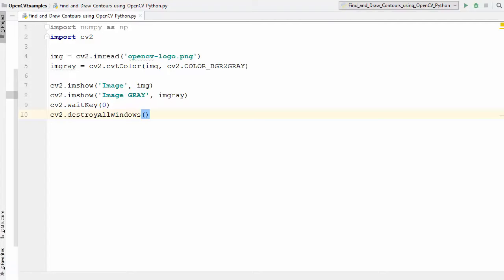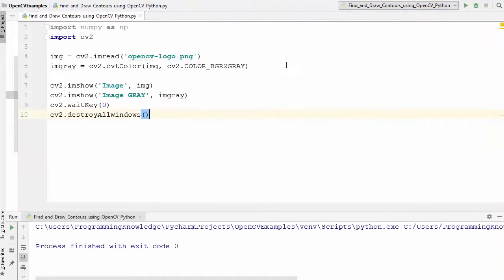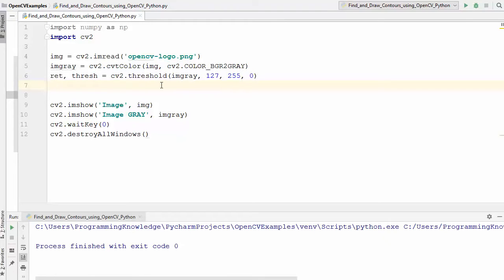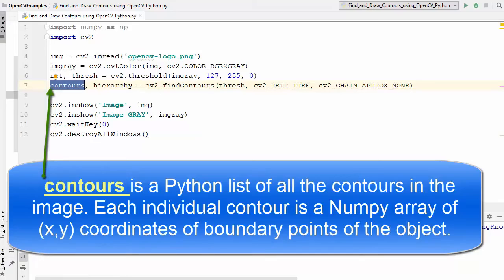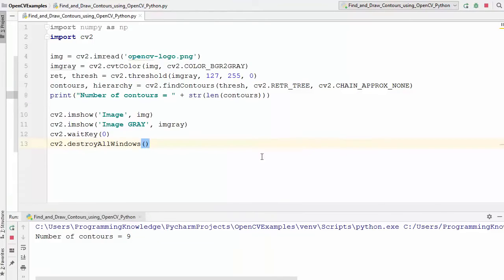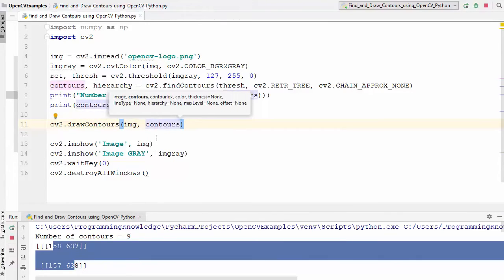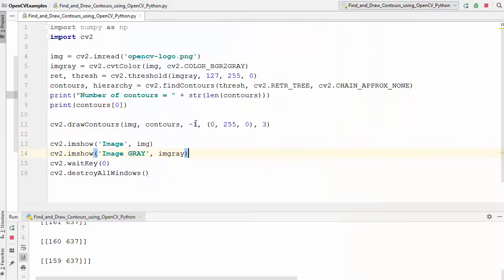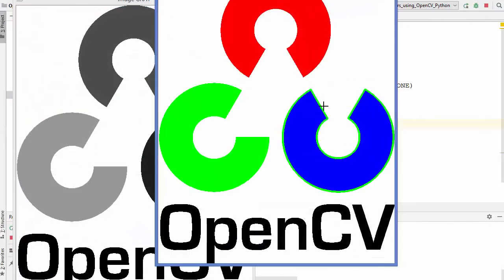24. Find and Draw Contours with OpenCV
In this tutorial, we gonna learn how to find and draw contours with opencv python.
Stay tunes